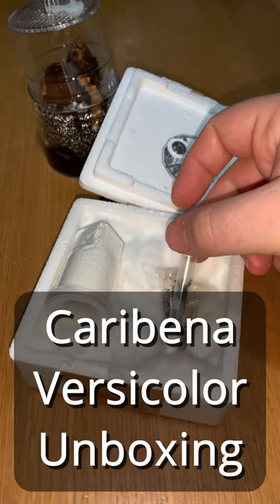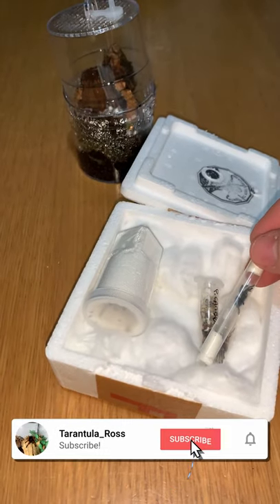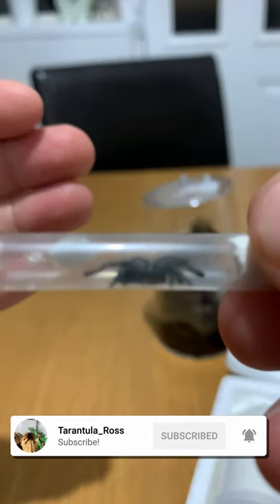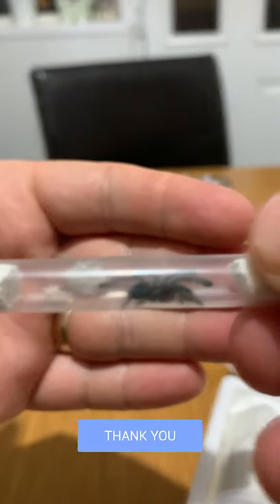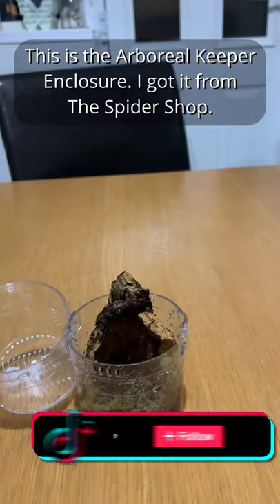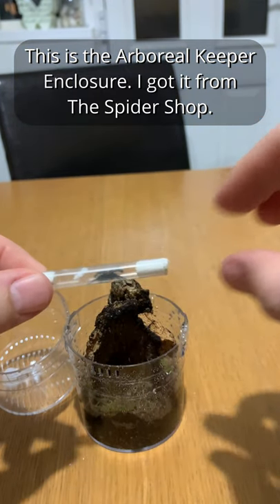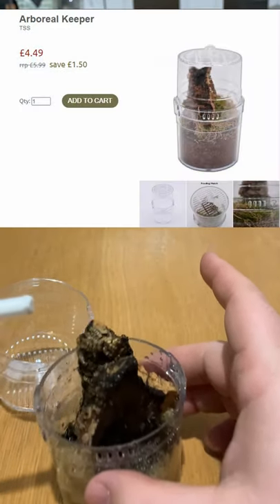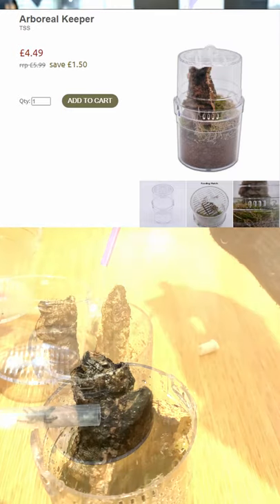STUNNING TARANTULA UNBOXING - Antilles/Martinique Pinktoe (Caribena Versicolor)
TARANTULA UNBOXING - Antilles/Martinique Pinktoe (Caribena Versicolor)

If you want to help out the channel with crypto

Bitcoin - 3P4TMSdrhuahezstiS19uEyUhGBdNS7CYg
Ethereum - 0x55197fEce8625b1675Be1191E4F766aFe5664971
Doge - DEhZ8mvDsDiuzCGdXt8uBY4KfPsYGdFJVQ
Litecoin - MFPqKxeSMwungdGtKsgbgXzThKCZMtLmx8
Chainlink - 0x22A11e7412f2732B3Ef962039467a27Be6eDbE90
USD Coin - 0x0F0b03baB0338Bc6AA523259EA32e319AA3870d6
Bitcoin Cash - qpfughmahqcc75406ue23ecn08qf5wvesvmvcw43cz
NuCypher - 0xDdF109617FeE0bA4f3e5EB5844aF53d7047e12c3
Decentraland - 0x2d3266F40059D42D784EE7E2c16A14B3f445156d